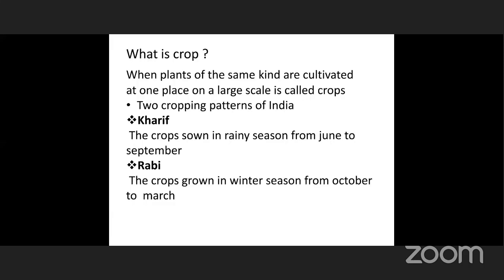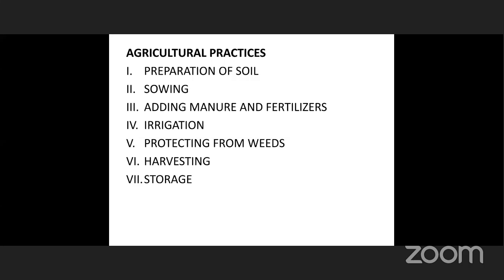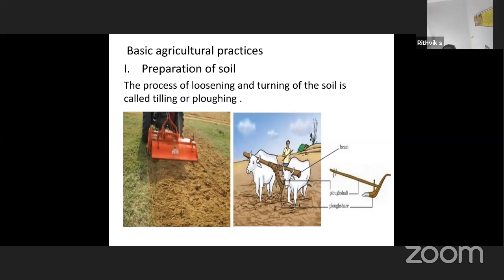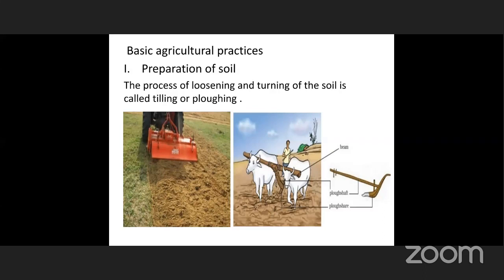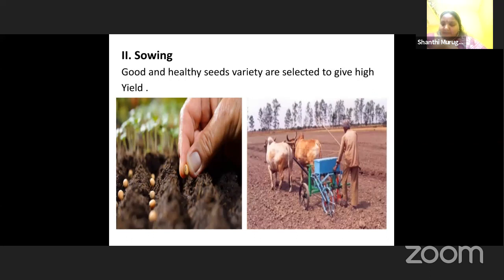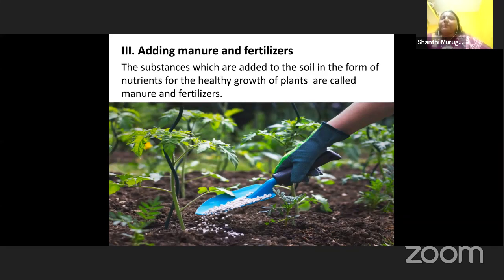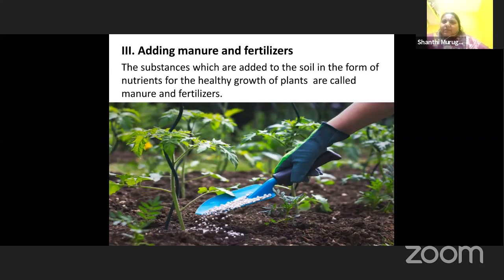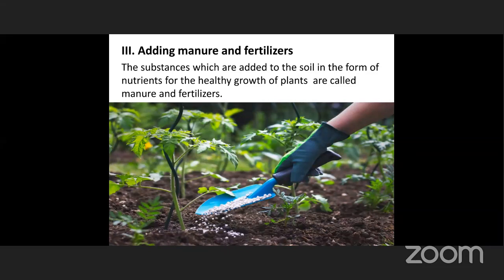Vidhya Sagar Global School - STD VIII Science